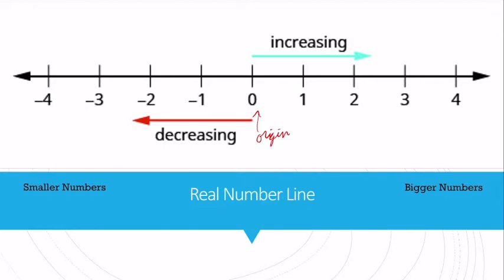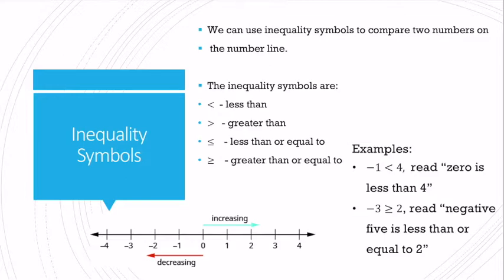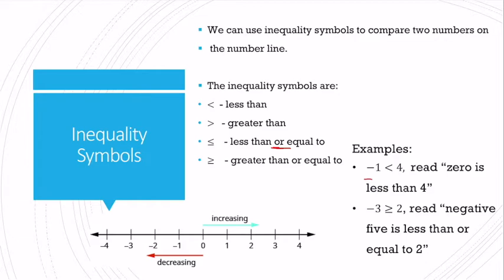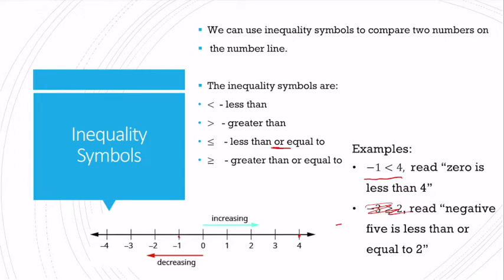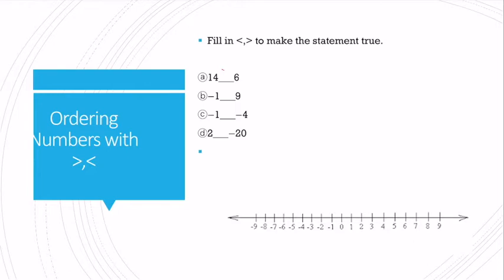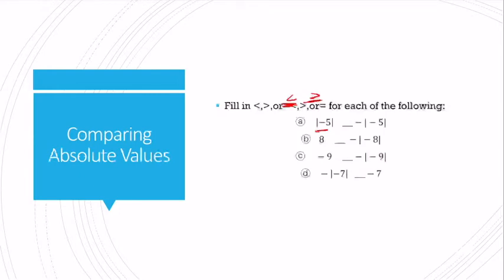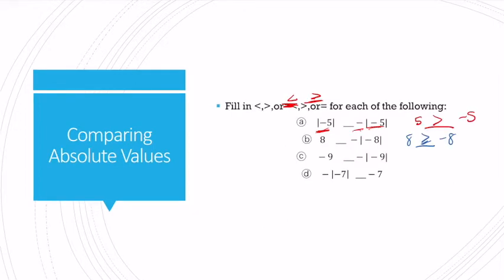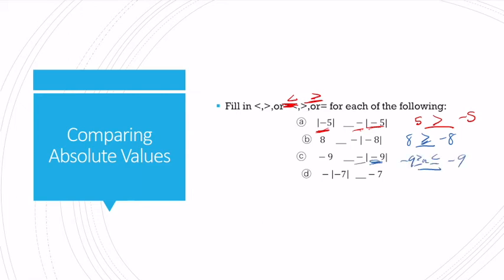Intermediate Algebra Section R.2 Part 3, Inequalities